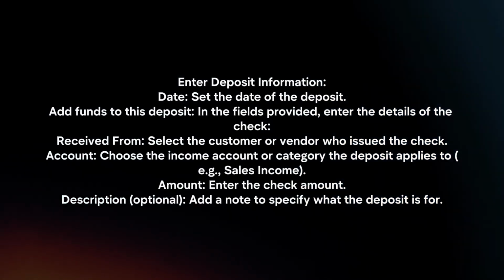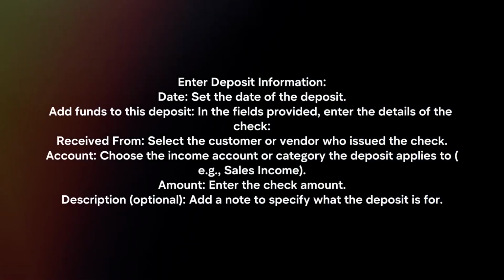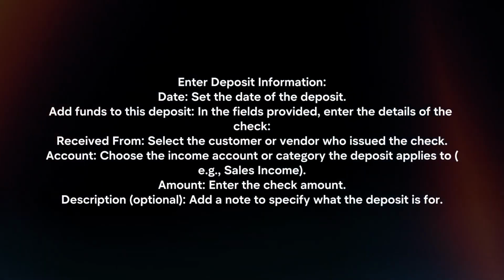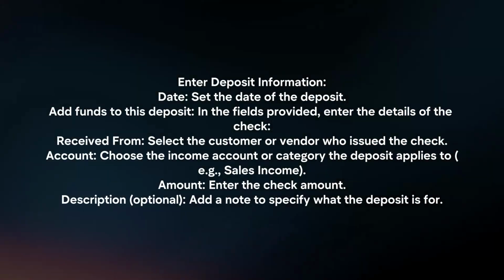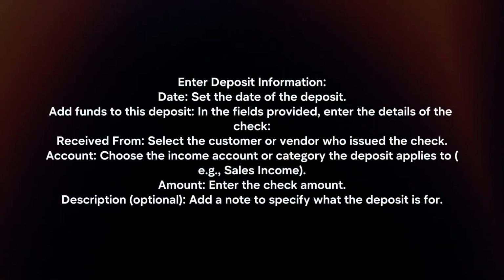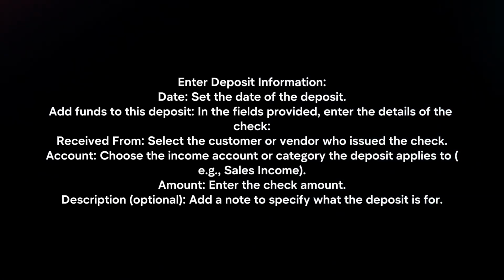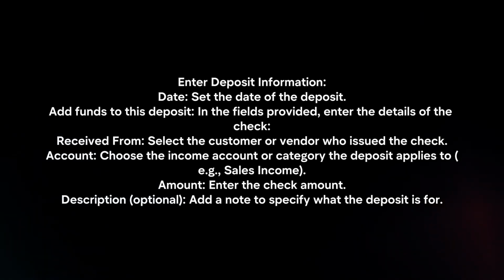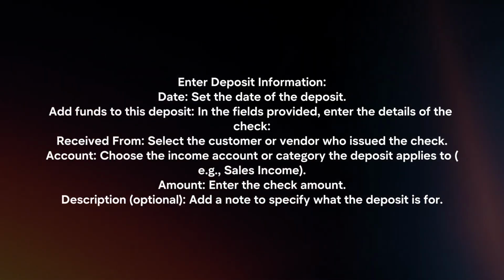How To Deposit Check In QuickBooks? (2024)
In this video I will explain How You Can Deposit Check In QuickBooks In 2024.